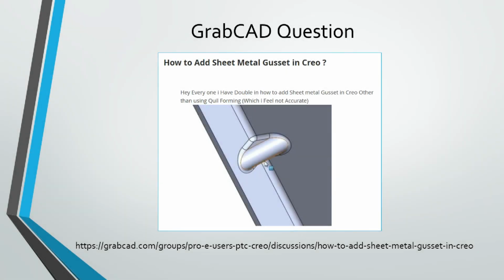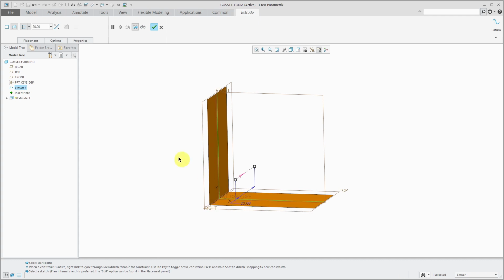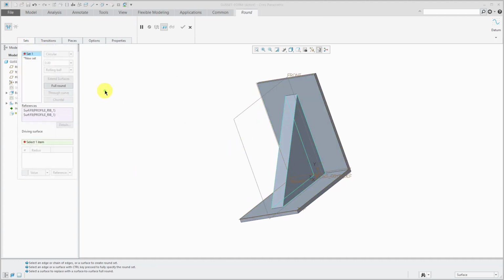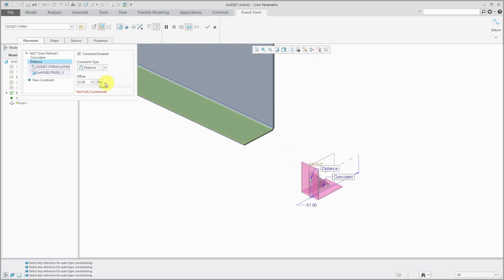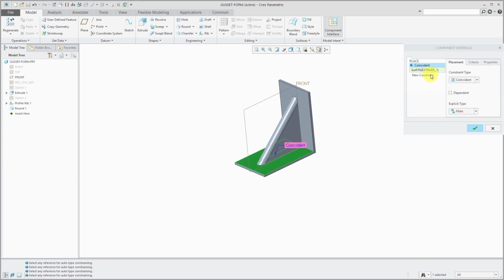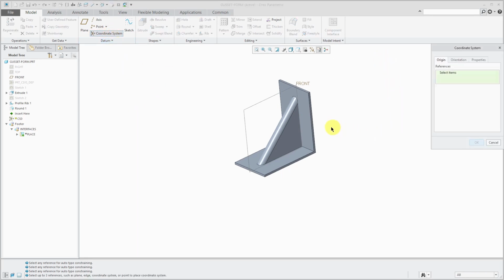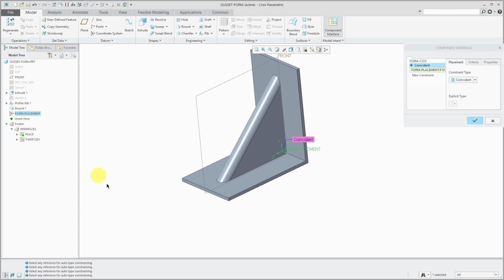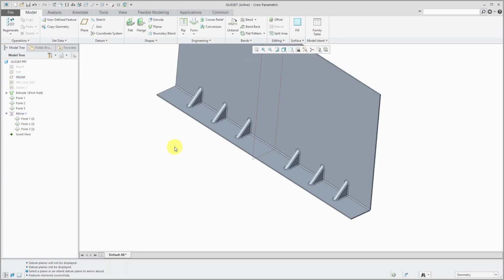Creo Parametric - Sheetmetal - Punch Forms [Tutorial]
This Creo Parametric sheet metal tutorial video addresses a question on GrabCAD regarding placing a gusset in a part. To solve the problem, we create a part model to use as a punch reference model and then place it in the target part using three different methods:

Locating manually with constraints.
Using a Component Interface.
Placing with an Offset Coordinate System including rotation.

Thanks,
Dave